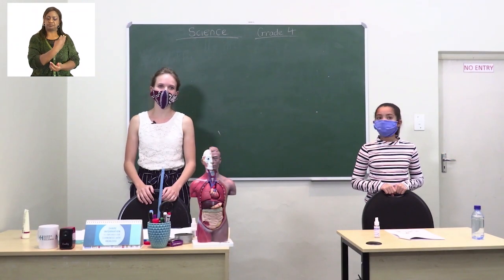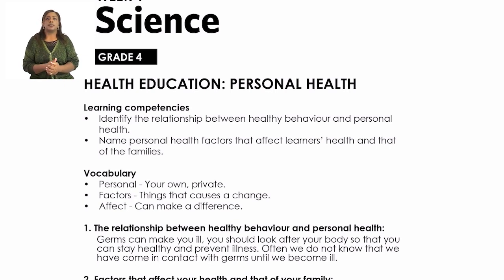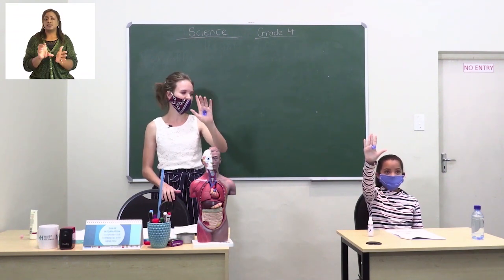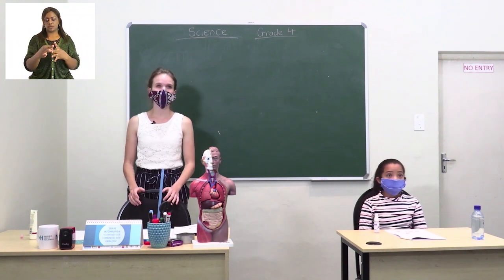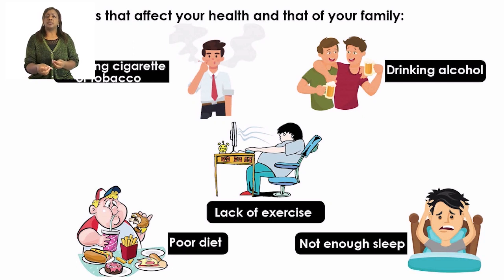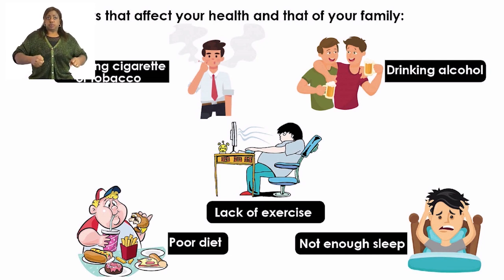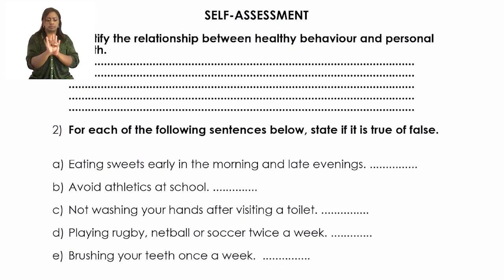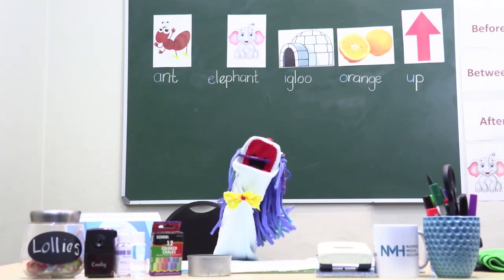My Zone Online School: Grade 4 - Week 1&2 - Lesson 1 SCIENCE (Health Education and Personal Health)